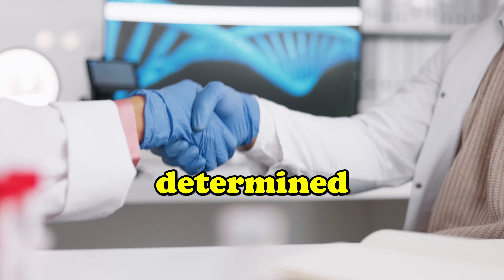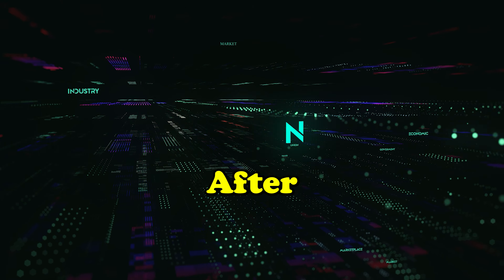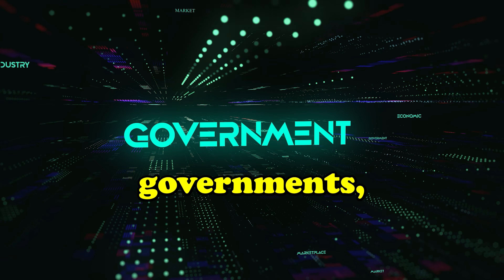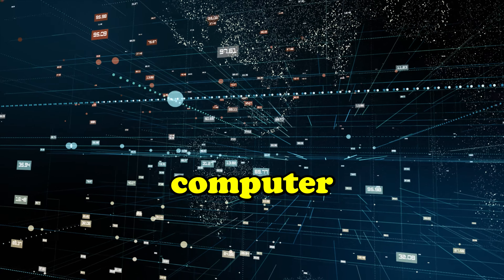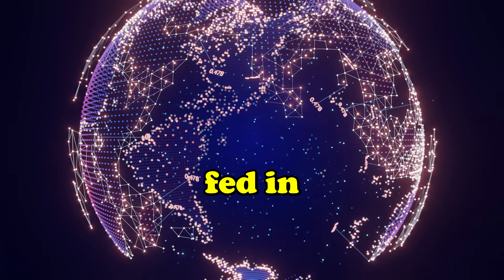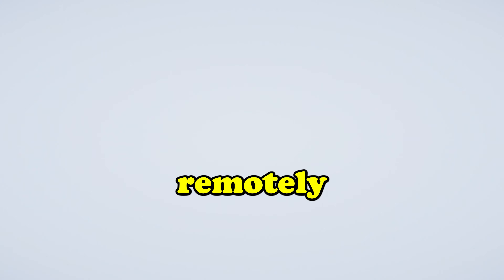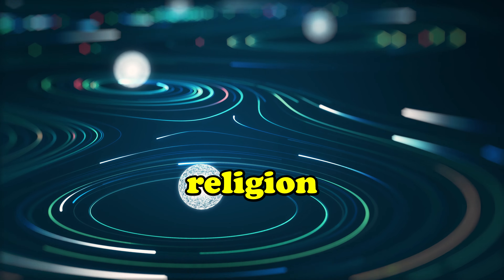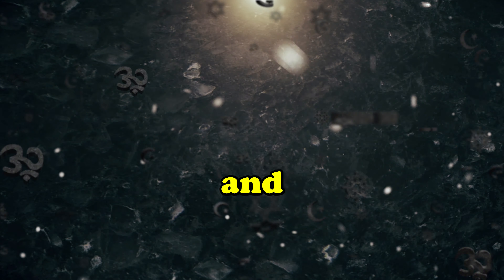YOUR Daily Joke: Making of an AI - Scientists Ask 'Is There a God?' ~ Funny Joke of the Day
Got a hilarious joke or an amusing story to share? Drop it in the comments, and it could be featured! Hope you enjoyed the video – let's keep the laughter rolling!

*Did you know - This video is in 4K!

Take a joke and leave a joke, send to your friends and give them a laugh!

👇 The Joke 👇

Is there a God?
A large scientific organization in the US decided to pose the question to its computer. "Is there a God?" They fed in all relevant information available and waited.

After a lot of hard disk searching and the checking of all drives, the computer went into an eerie silence for a few hours and then started printing.

Insufficient data

Not satisfied, the scientists started gathering information on God from the world's libraries, archives, and archaeology institutions. They assembled so much information that they realized that one computer could not handle it all.

So they linked all large computers in the country for the operation. They fed in all the information that they had gathered. Again they asked, "Is there a God?" After three days of communication between the computers, and a full twelve hours of eerie silence, the printer revealed the response.

Insufficient resources to compute

The scientists were frustrated, but they were determined that nothing would stop them. After months of negotiations with dozens of governments, they were able to link every computer in the world together to produce the ultimate network.

Just to make sure they fed in all information even remotely connected to every religion around the world, past and present. Finally, they entered in the question, "Is there a God?" The computer whirred into action checking all its drives and then linking with all the other computers. After seven months of activity, and two weeks of eerie silence, the printer finally revealed its conclusion.

THERE IS NOW